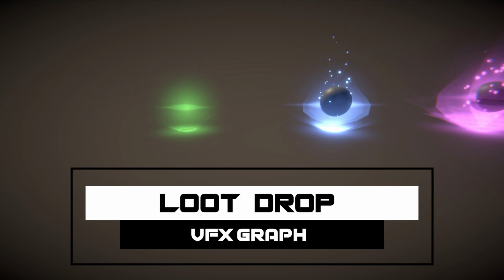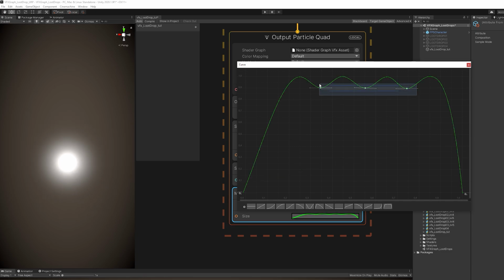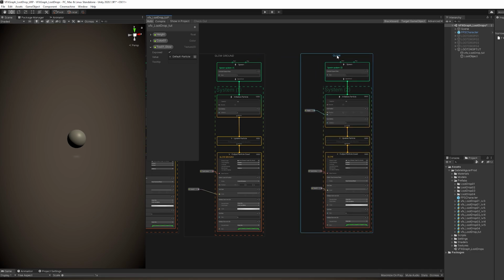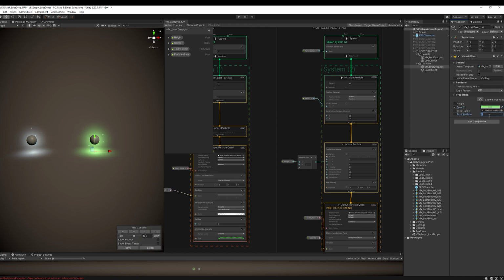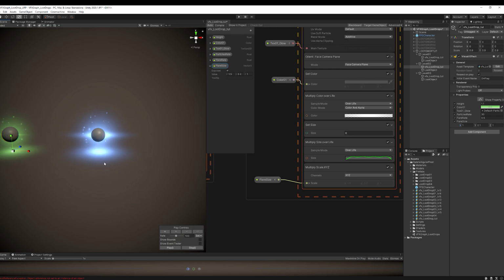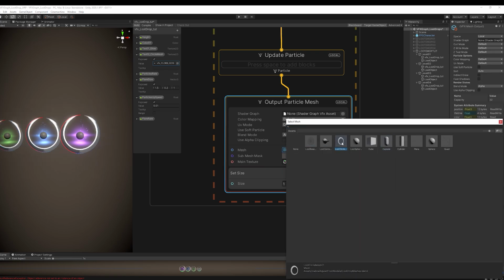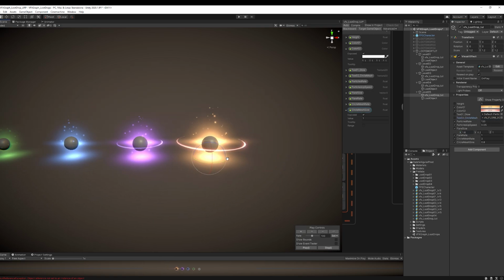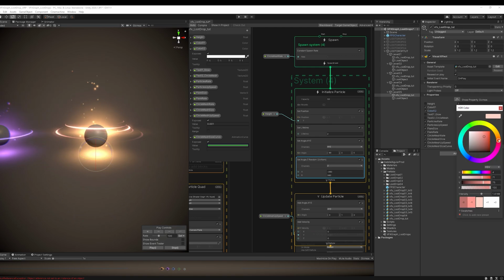Unity VFX Graph - Loot Drop Effect Tutorial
Today's project is Loot Drop effects in 5 levels of importance. They are made with only 1 VFX Graph which is super useful. There's also a Loot Box tutorial

*Courses*

VFX Graph Loot Drop Effect Tutorial
Loot Drop Effects in VFX Graph
Unity Loot Drop
Unity VFX